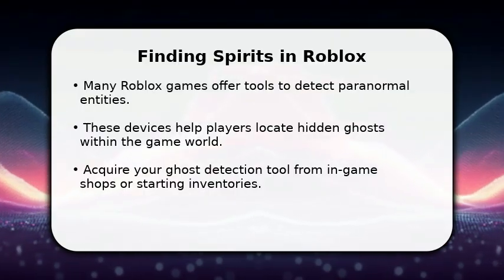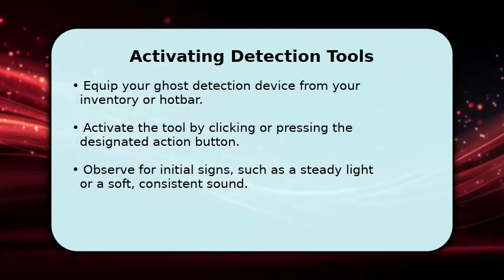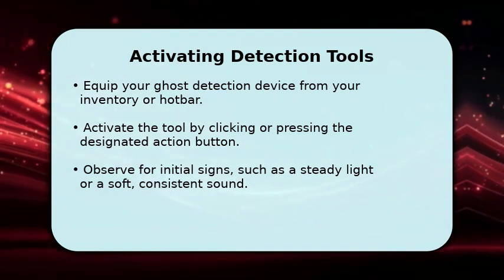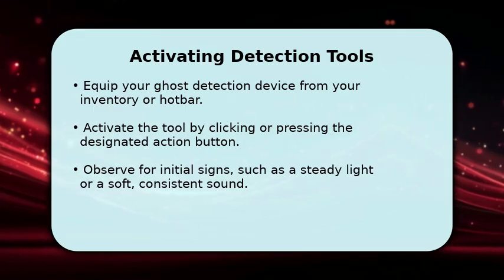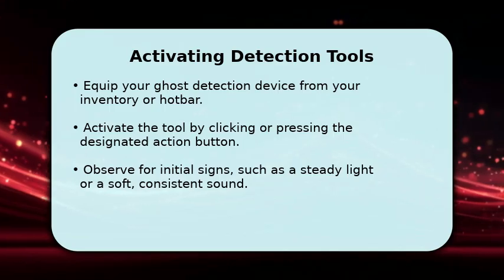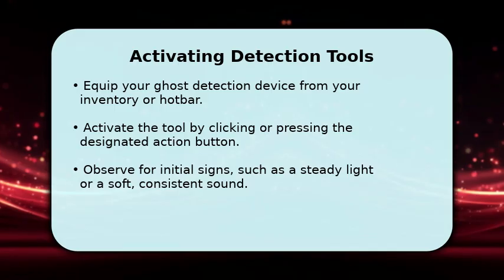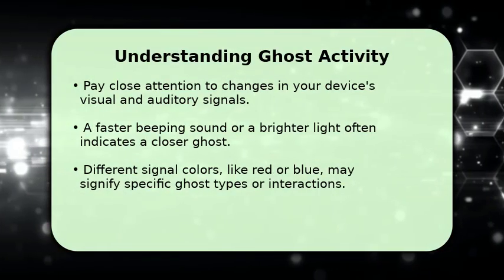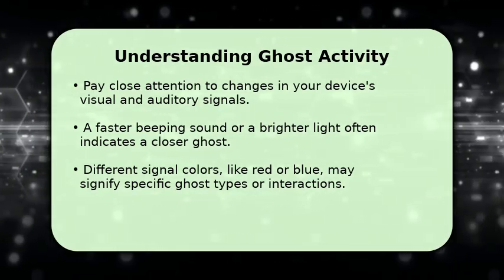How to Use Ghost Tube in Roblox (NEW 2025)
▸ (v) In this video, we will show you how to use the new Ghost Tube feature in Roblox. The Ghost Tube is a unique way to travel through your game world and explore new areas. We'll cover everything from how to find Ghost Tubes to how to use them effectively. Whether you're a beginner or an experienced player, this tutorial is for you.

Roblox Ghost Tube, Ghost Tube tutorial, how to use ghost tube roblox, new ghost tube feature, roblox ghost tube guide, ghost tube roblox gameplay, using ghost tubes in roblox